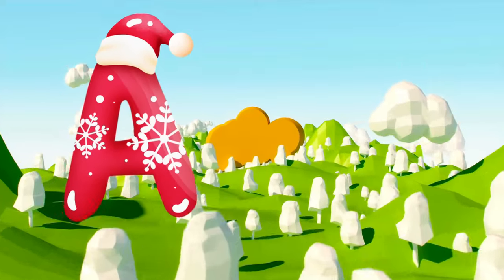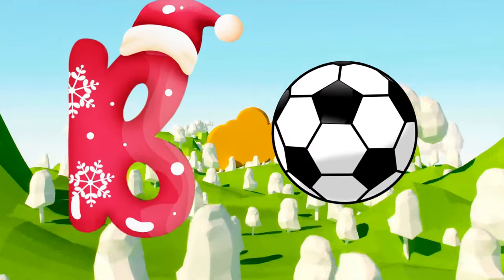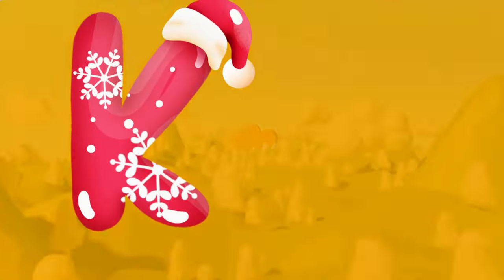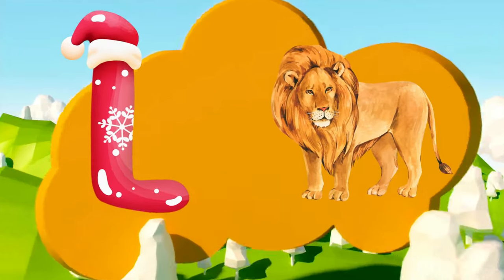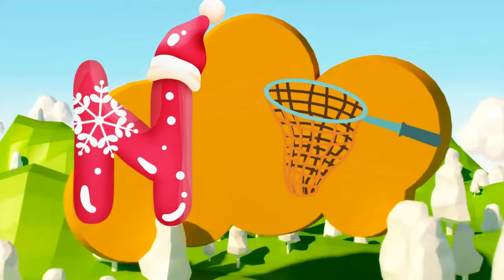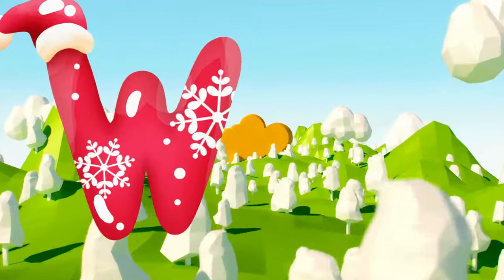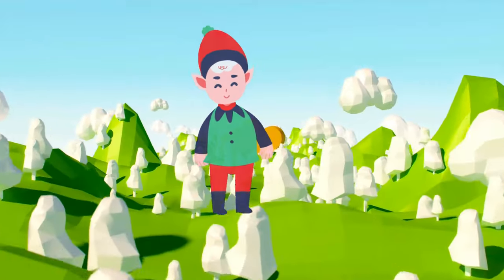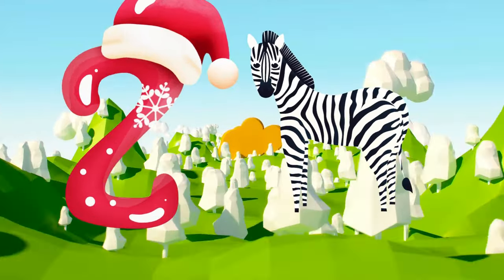A for apple B for ball | Learn ABCs | Alphabet Song